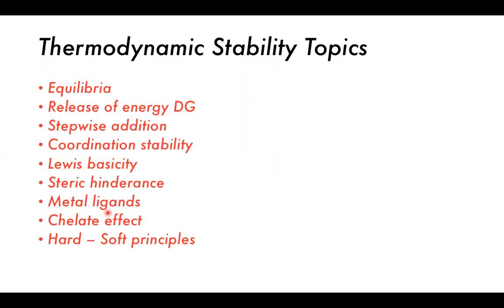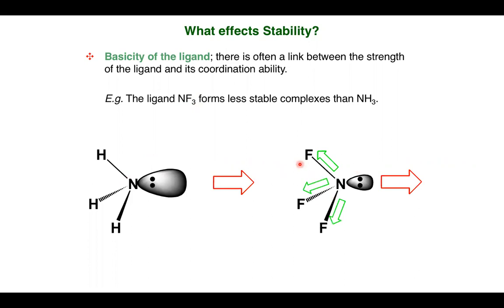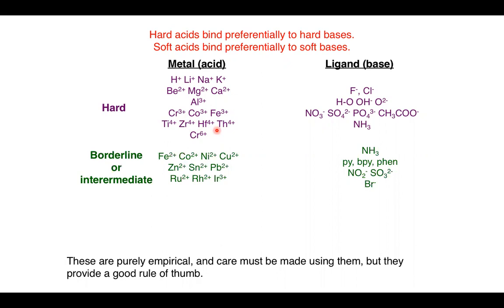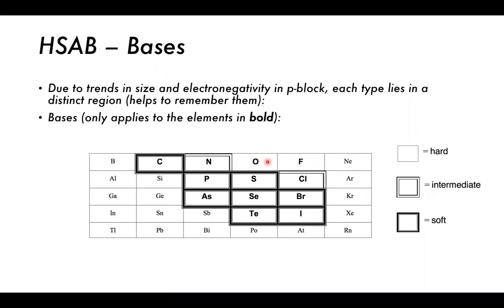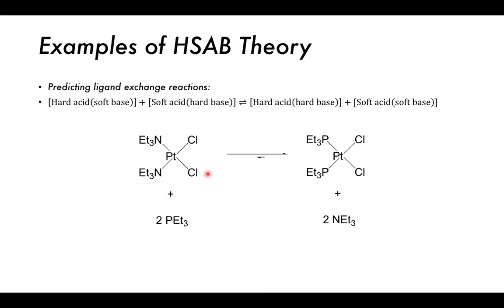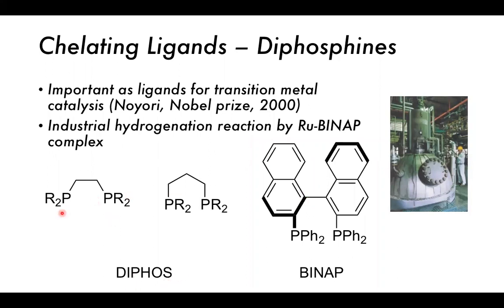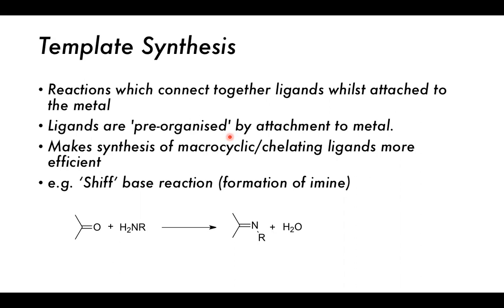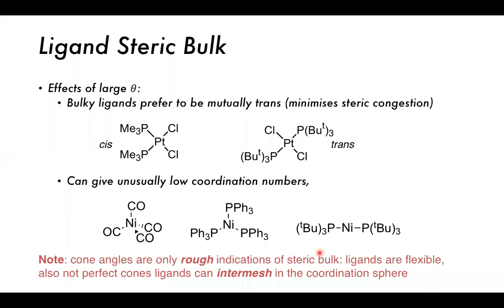Coordination Complexes 4 - Thermodynamics